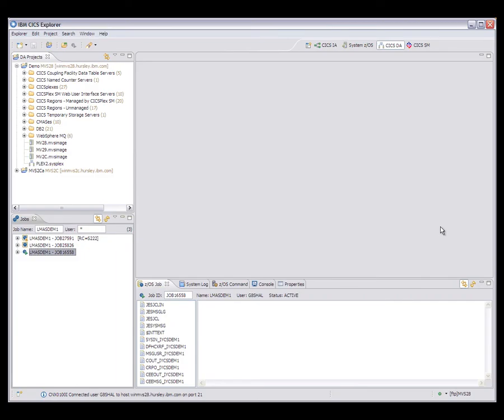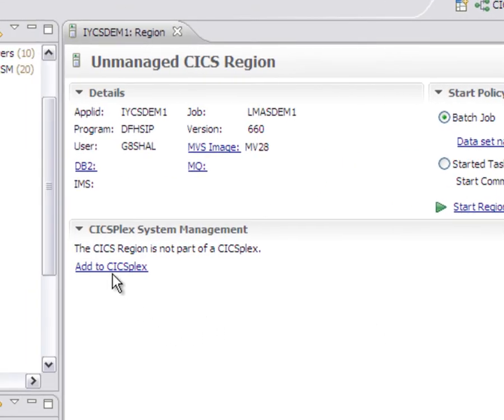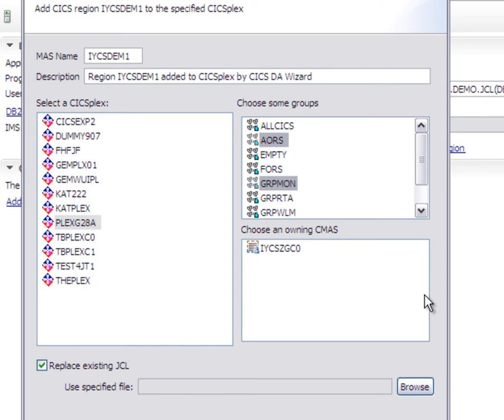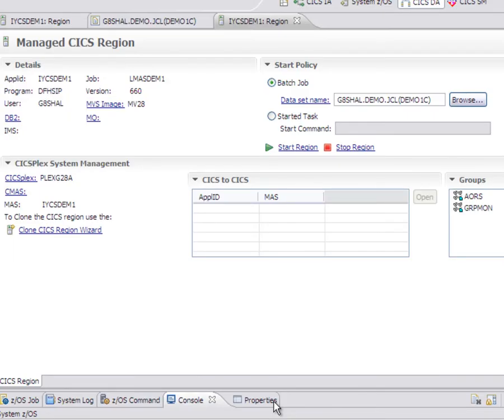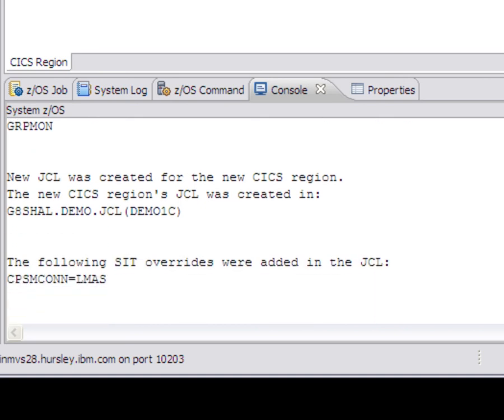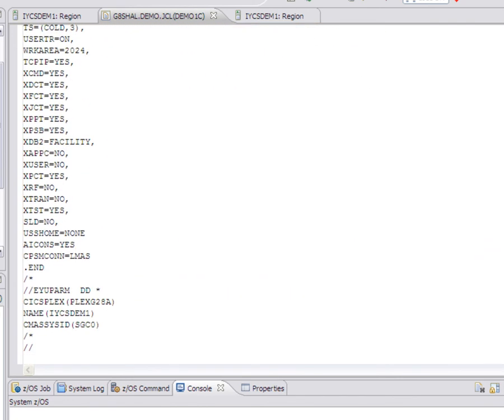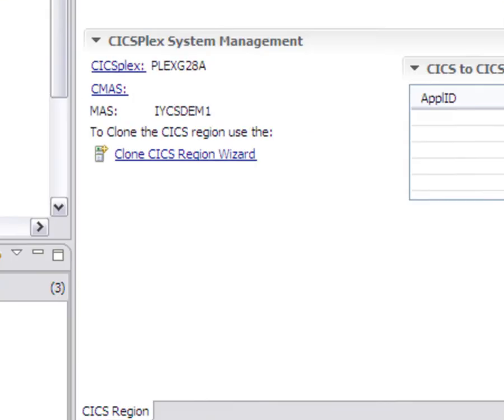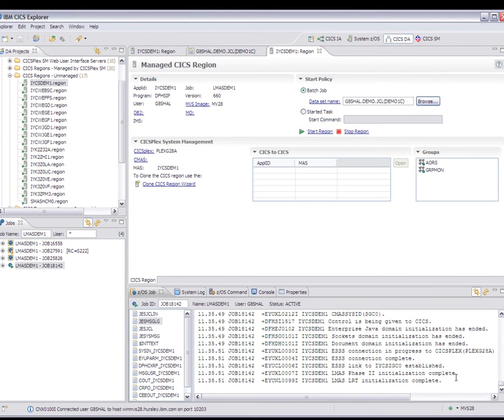CICS DA V1.1 - Plexify (add to CICSPlex SM)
Plexify (add to CICSPlex SM) - Part 3 in a series of demos of the new IBM CICS Deployment Assistant for z/OS V1.1